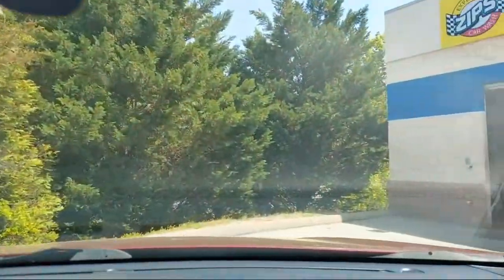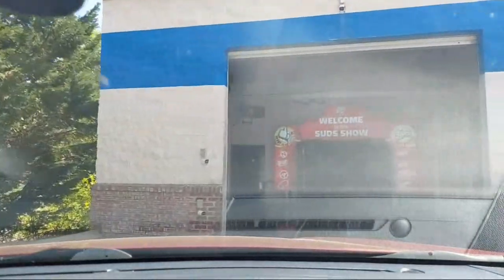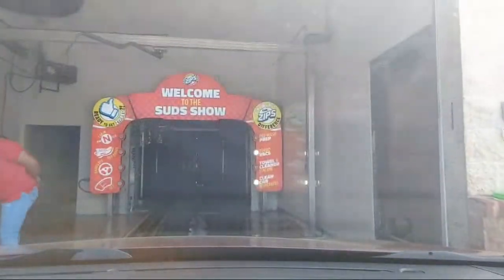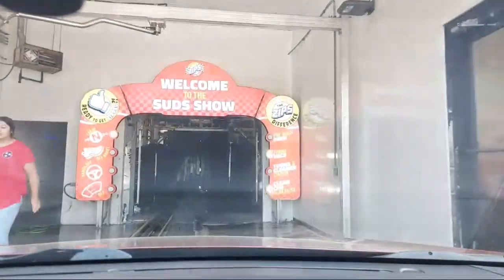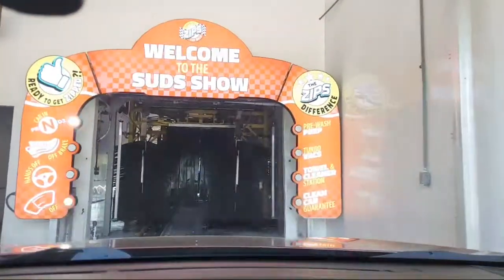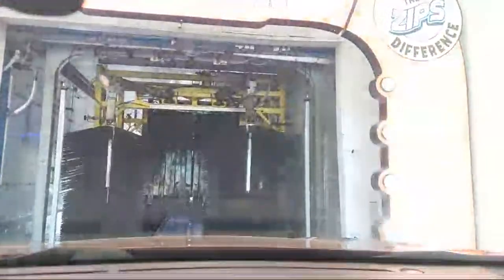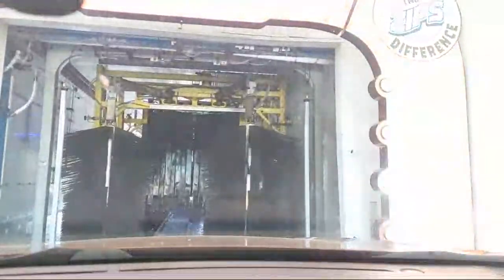THURSDAY LIVE CAST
THE GREAT SMOKY MOUNTAINS and Vacation Station TV offers you the viewer the opportunity to travel with us wherever we go. OUR GOAL IS TO BRING YOU FUN INFORMATIVE AND EXCITING VIDEOS OF THE MOST BEAUTIFUL PLACES ON EARTH. THE SMOKY MOUNTAINS, PIGEON FORGE.GATLINBURG TN. SEVIERVILLE. THE SMOKY MOUNTAIN NATIONAL PARK. SMOKY MOUNTAINS SCENERY and more .We are a full service channel that offers the viewer many options for Visiting new places as well as visiting the places we go Virtually. Come with us to the JEEP INVASION,The ROD RUN,  , FALL FEST, WINTER FEST, SPRING FEST, CHRISTMAS FEST, CHILI COOK OFF and so much more. We'll show you where to get the cheapest Hotels, the best Hotels and how to avoid the TRAFFIC JAMS  that sometimes happen. Marie and I travel to many locations and you are invited to Take a seat in our Virtual Tour Bus. Please help us GROW. 37868